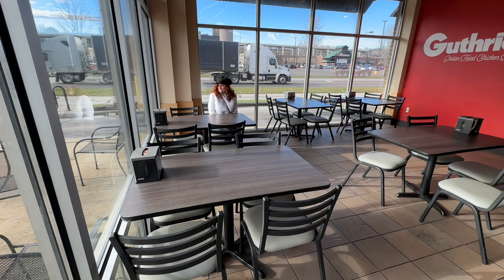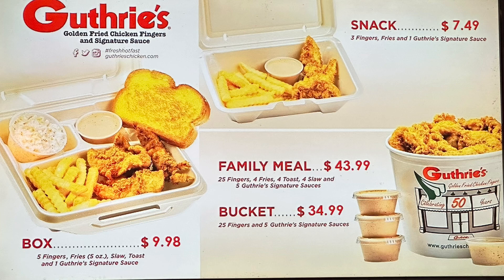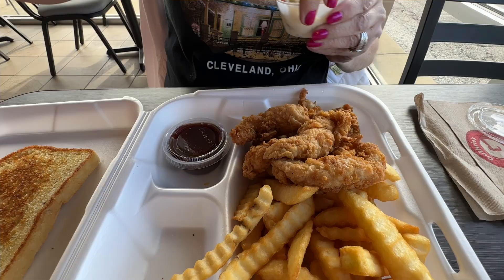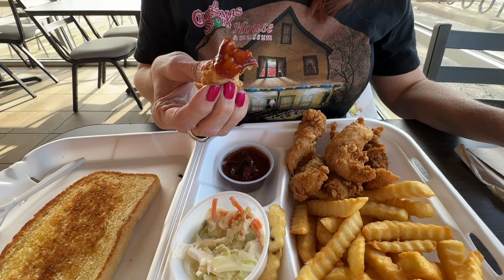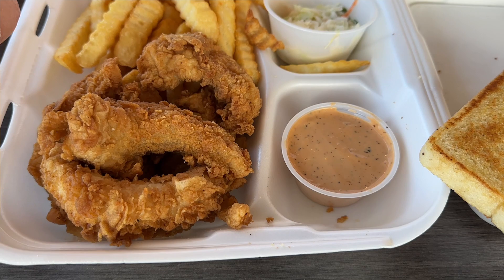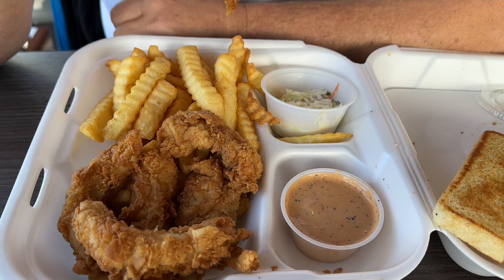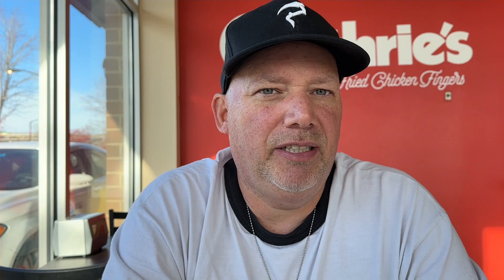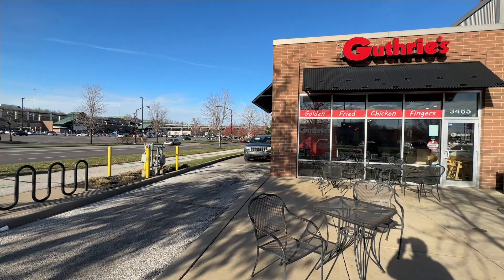Guthrie’s Golden Fried Chicken Fingers Restaurant ~ Cleveland Ohio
Join us in Cleveland Ohio at Guthries the First Chicken Finger only restaurant in the United States. We love Chicken Fingers so we are excited about going in here. So let’s go see the menu and try some.